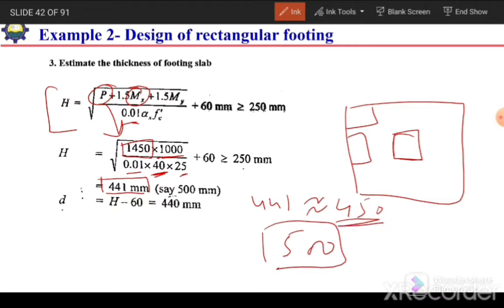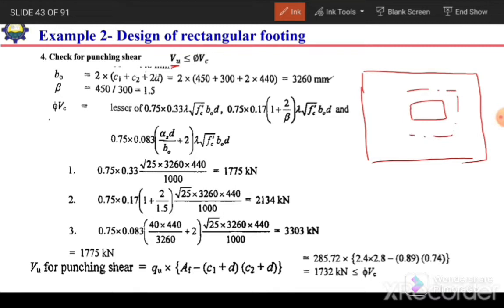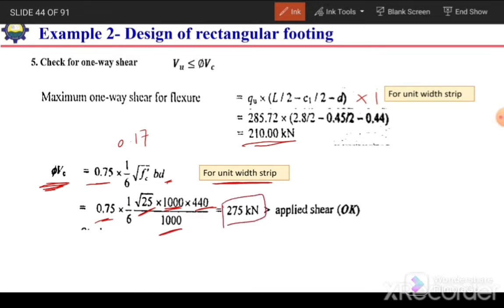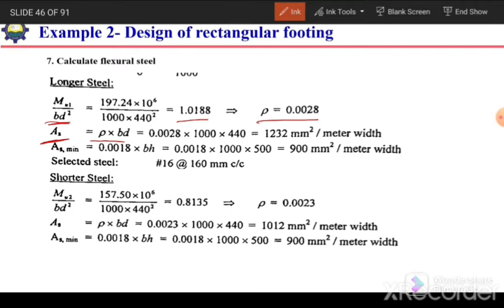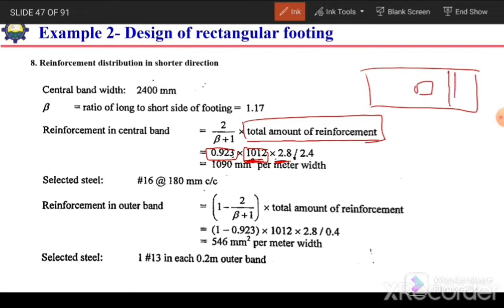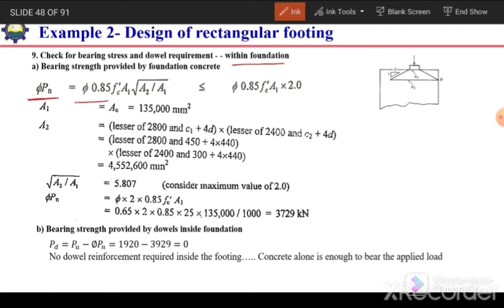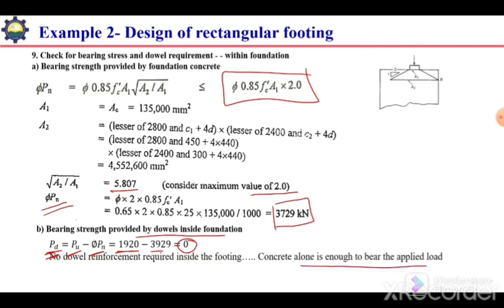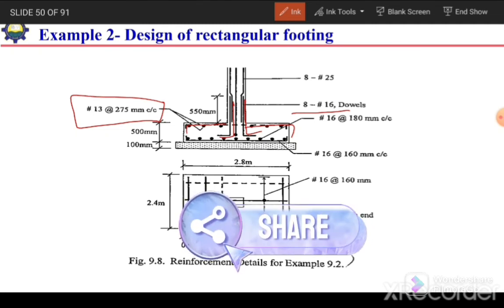6.Design of Rectangular Isolated Footing | Foundation Design Example-2 | design of foundations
This video explains the steps involved in designing of rectangular footing, detailed steps and how to solve a problem on rectangular footing has been? engineering studio
This video covers following topics step by step
1-Calculate required area [1:24]
2-Calculate the net soil pressure [4:09]
3-Estimate the thickness of footings [4:48]
4-Checking of punching shear [7:00]
5-Check for one way shear [7:15]
6-Calculate the design or bending moment [14:10]
7-Calculate flexural steel [16:4]
-longer steel
-shorter steel
8-Reinforcement distribution in shorter direction [20:36]
9-Check for bearing stress and dowel requirements …with in foundation [25:16]
-bearing stress provided by foundation
-bearing strength provided by dowels inside foundation
10-Check for bearing stress and dowel requirements …. within the column [29:50]
-bearing stress provided by column
-bearing strength provided by dowel inside column
Example -2 design of rectangular footing
The briefly introduction of these terms is given as
Here are brief explanations of the terms:
1. Required area: The minimum area of the footing required to support the applied loads without settling or failing.
2. Net soil pressure: The pressure exerted by the soil on the footing, considering the weight of the soil and any external loads.
3. Footing thickness: The depth of the footing, which affects its ability to resist shear and bending forces.
4. Punching shear: A type of shear failure that occurs when a concentrated load causes the footing to punch through the soil.
5. One-way shear: A type of shear failure that occurs when a load causes the footing to deform and fail in one direction.
6. Design moment: The maximum bending moment (force) that the footing must resist.
7. Flexural steel: Reinforcement (rebar) required to resist the design moment and prevent cracking.
8. Reinforcement distribution: The arrangement of rebar in the footing to ensure proper strength and durability.
9. Bearing stress: The pressure exerted by the footing on the soil or column, which must be within allowable limits.
10. Dowel requirements: The need for dowels (reinforcement) to connect the footing to the foundation or column and prevent separation.
These terms are essential in the design of rectangular isolated footings and understanding them is crucial for structural engineering students and professionals.